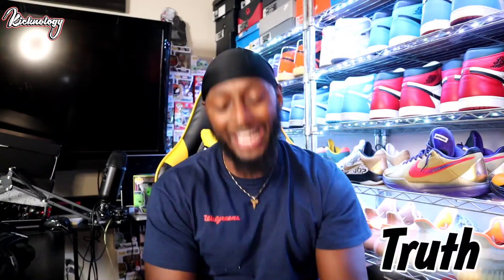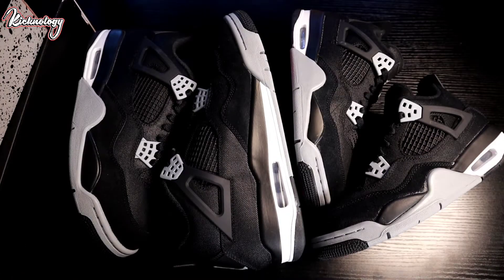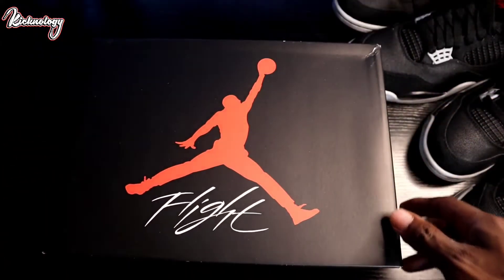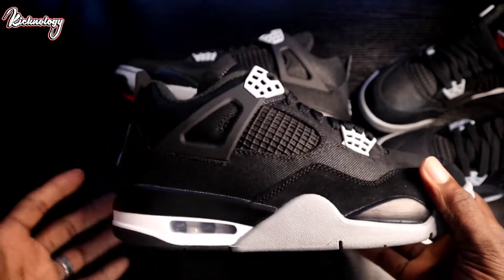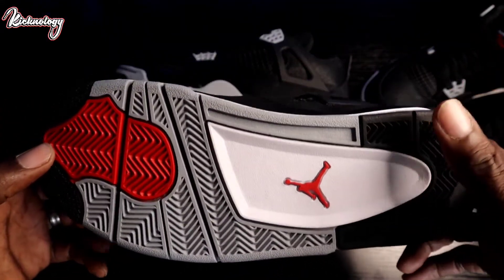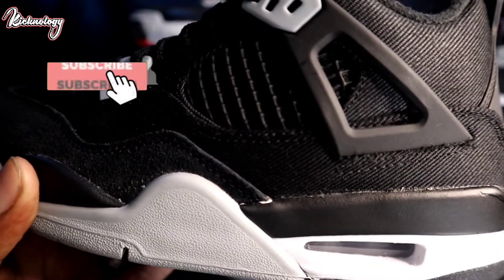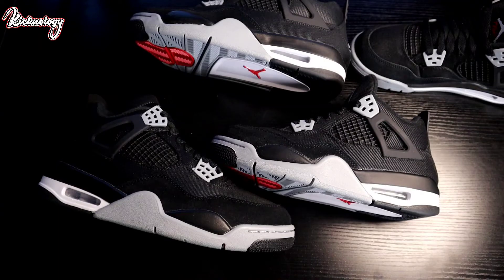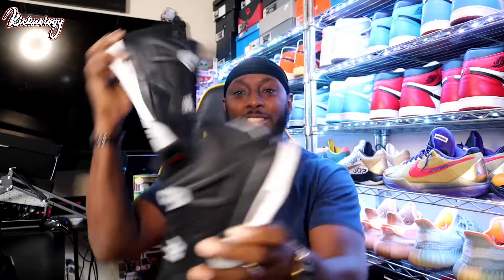YALL SHOULD HAVE COPPED THESE💯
- Selling Page: @KICKnology_Kickz

11:27 Kicks YouTube

My Numbers:
Shoe: 11.5 to 12
Shirt: Large